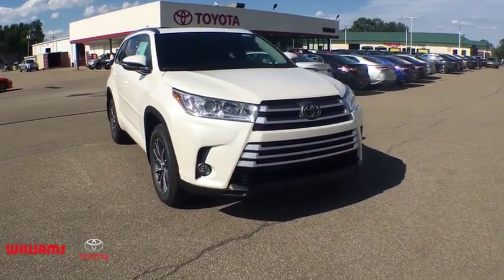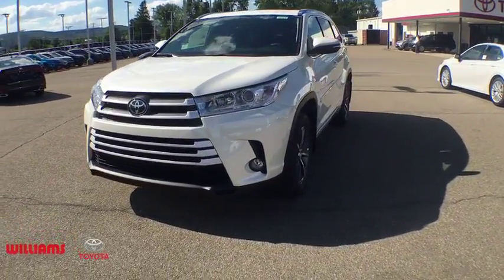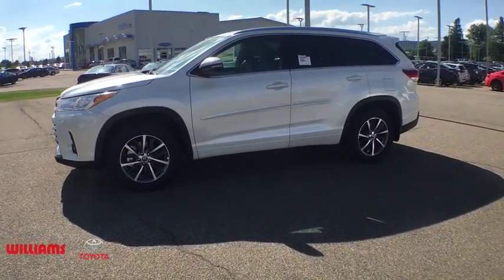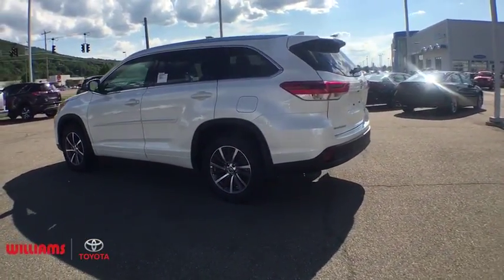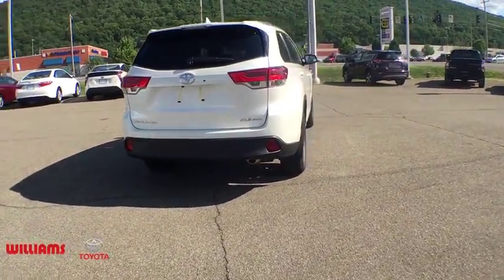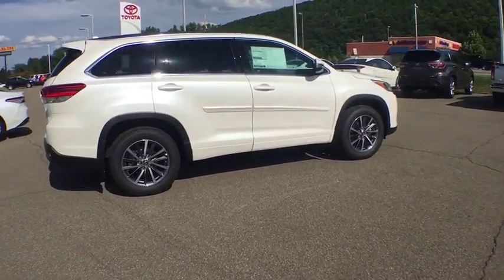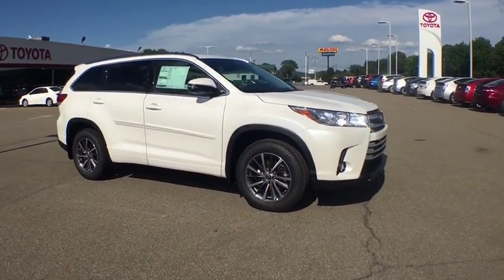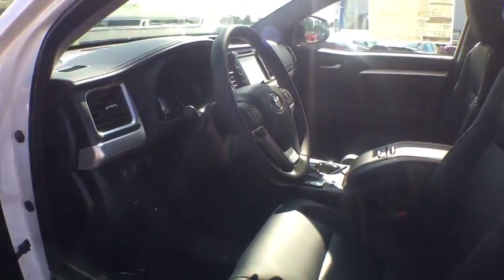2018 Toyota Highlander Elmira, Ithaca, Hornell, Corning, Watkins Glen, NY WT5703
Blizzard Pearl N 2018 Toyota Highlander available in Elmira, New York. Servicing the Ithaca, Hornell, Corning, Watkins Glen, NY area.

Williams Toyota
951 Country Rd 64

Recent Arrival! 2018 Toyota Highlander XLE AWD 8-Speed Automatic Electronic with ECT-i 3.5L V6brbr26/20 Highway/City MPGbrbrbrWe are conveniently located on County Route 64 in Big Flats, NY. to view our entire new and pre-owned inventory or call to make an appointment with any of our Certified Toyota Sales Consultants.